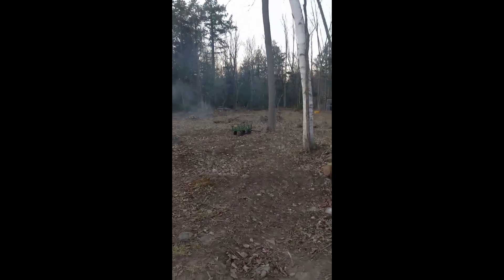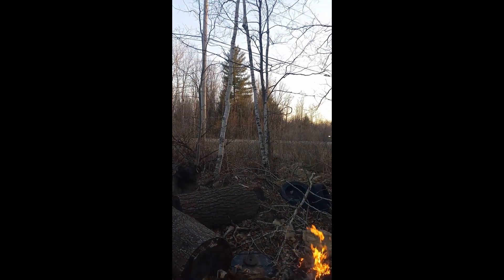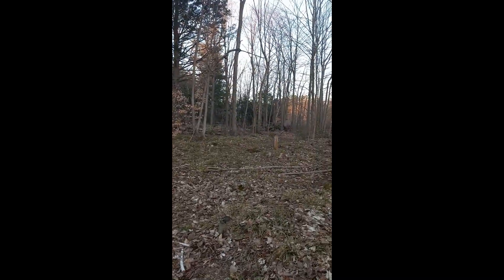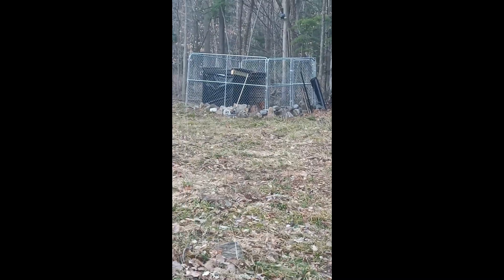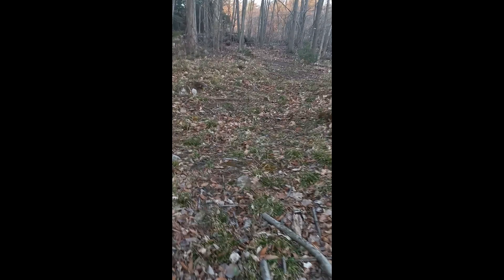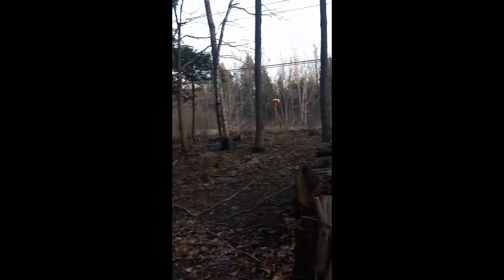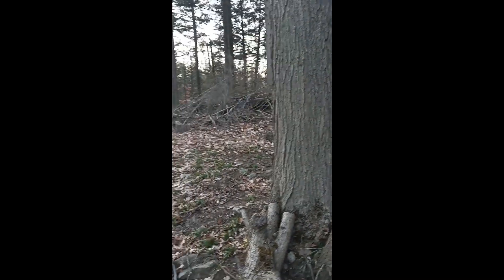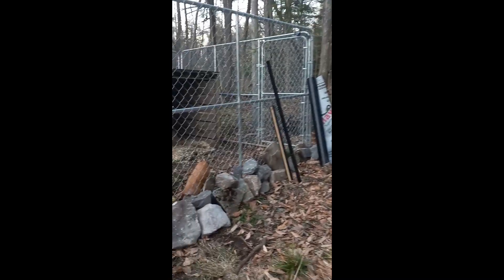"From the Ground Up: Our Journey to Building a Sustainable Homestead and Dream Home"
In this video, we're excited to share with you our progress on working on our land. We're clearing trees and burning brush in preparation for building our dream home someday.

We've been hard at work clearing the land, making sure to remove any unwanted trees and brush. We're also taking steps to ensure that the land is level and ready for construction when the time comes.

In addition to clearing the land, we're also excited to introduce our new meat pigs! We believe in raising animals in a humane and ethical way, and we're excited to add these pigs to our homestead. We're sure they'll be a great addition to our family and a source of delicious meat for us.

We're committed to making the most out of our land and creating a sustainable homestead. We believe in working with the land and taking care of it, so that it can take care of us in return.

If you're interested in homesteading, building your dream home, or just learning more about sustainable living, we invite you to join us on this journey.